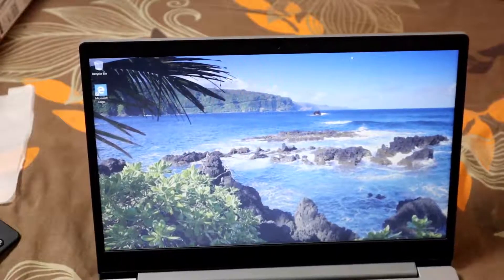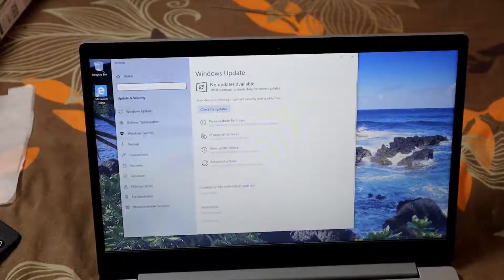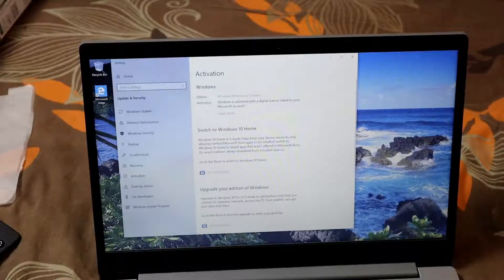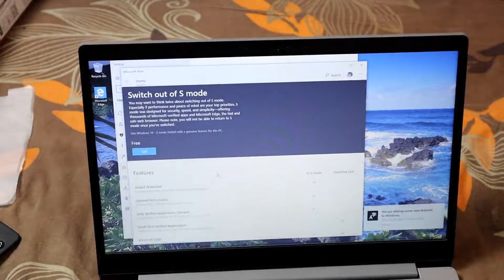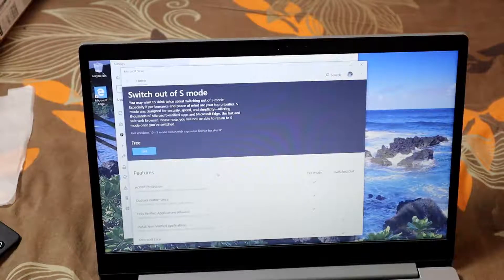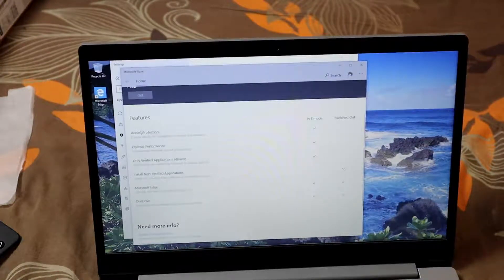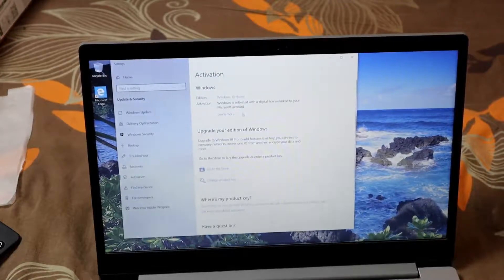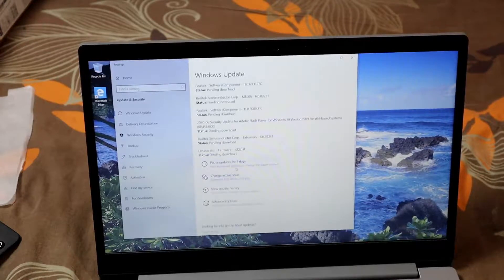Removing S Mode on Windows PC 2020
A short video on how to remove the Windows 10 S Mode on the Lenova Ideapad.